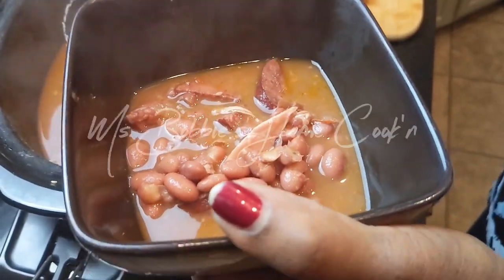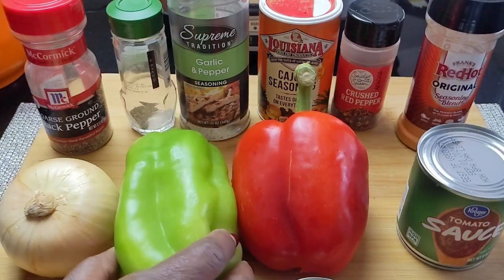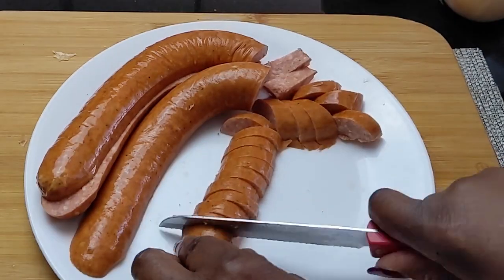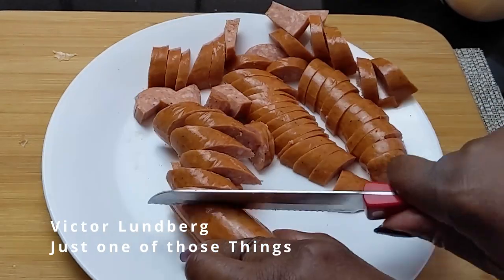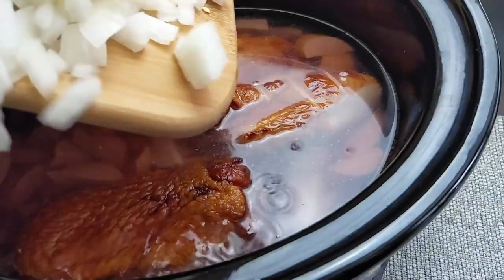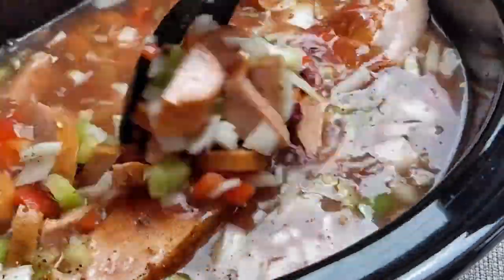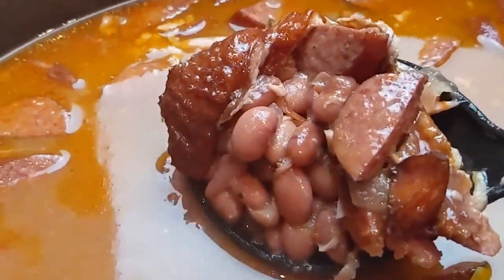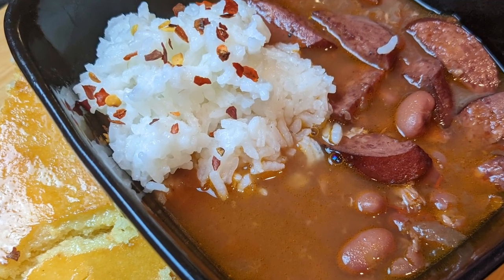Crockpot Pinto Bean Soup - Easy Delicious Comfort Food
It is just about time for a good hearty soup. This bean soup is good and hearty. This meal of bean soup and honey buttermilk cornbread it's a great comfort food.  You can use just about any type of beans for this recipe. Recipe ingredients listed below.

Look for the Honey Buttermilk Cornbread in one of my other videos.

Bean soup ingredients.
16oz (1 lb. ) bag of pinto beans washed and cleaned add about 7 to 8 cups of water in crock pot/ with a pinch of salt (optional).
I do not actually measure my ingredients but here are my guestimations.
1/4 t celery seeds
1 t garlic salt
1 t Cajun spice
1  t crushed peppers
1 - 2  t season salt or ( * Franks Red Hot Season Blend)
1  6 oz can tomato sauce
1  t minced garlic
2 bay leaves
1 onion chopped/diced
1 red  & green bell pepper chopped/diced
Andouille sausage 13 oz pack cut in slices
Smoked turkey wings 1 to 2 lbs

Mix all ingredients in crockpot. Add additional water if needed to assure all ingredients are cover.

Cook on high for about 4 to 5 hours.

* This is a very good seasoning for this soup...Not a sponsor